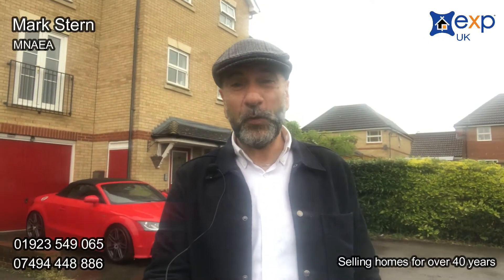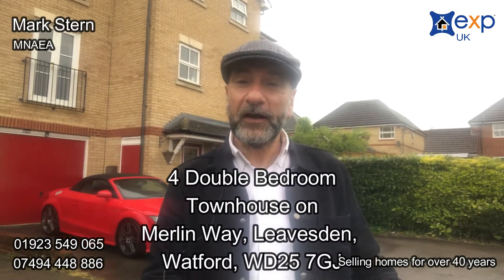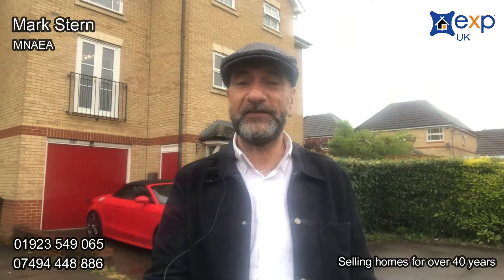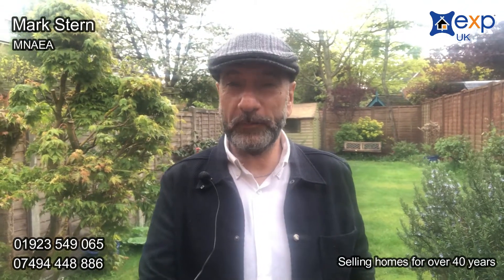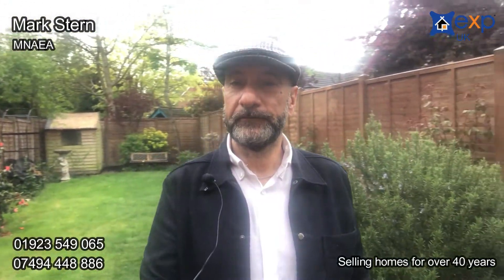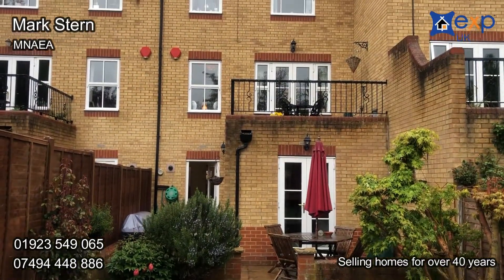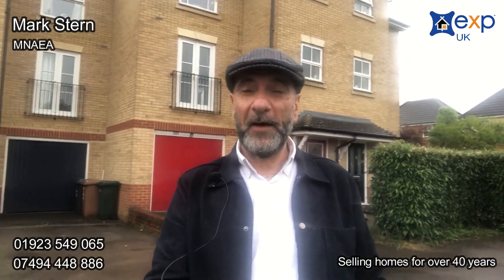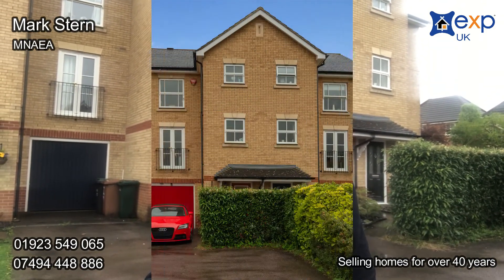Merlin Way, Leavesden, Watford, WD25 7GJ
Situated on a quiet no through road in Huntonbury Village, a modern development built in 2001, is this spacious family townhouse, arranged over three floors with over 1,500 sq ft (139.6 sqm) of living space offering new owners various living space layout options. With a large private rear garden plus large roof terrace, this is certainly a property worth considering for a growing family. Ideal for good local schools, Warner Brothers Studios plus offering commutable access to Watford General Hospital, M25, M1, Hemel Hempstead & St Albans. Additionally, Watford Junction station is a mere 10 minutes drive away, which in turn is a 15 / 20 minute direct train into central London.

THE OWNERS LOVE.

"Our roof terrace. With french doors opening out onto this fabulous south facing area, from the first floor lounge,  a perfect place to sip coffee with your Sunday morning papers, or have that first cold drink in the evening sun after a long day at work. We have it set up with pots of flowers, fountain, growing herbs, twinkling lights and solar power torches. It’s just lovely".

"The whole rear downstairs area works so well as versatile family space. The large utility is essentially another kitchen, with the sizeable fourth bedroom (currently used as a music room) and bathroom all in that one area. This often becomes a lovely weekend  guest suite for family and friends. We also love to cook as the kitchen has a Juliet balcony to open for fantastic air circulation"

"Driving onto this development after work, there’s a feeling of space on the roads as the houses set well back, Residents take pride in their properties. There is a traditional feel about the location as residents know their neighbours with a wave and smile, it’s an extremely friendly place to be. A great community spirit with Bank Holiday BBQ's and plenty of green space for children to play. During Lockdown a WhatsApp group was set up to check if anyone needed help".

WE'VE NOTICED.

The current owners purchased this house from plan in 2001

The integral garage is spacious and could be converted into more living space as could the loft (STPP)

The driveway has parking for several cars

Arranged over three floors, there are plenty of options to optimise living preferences. E.G. The ground floor could convert into a granny or teenage annex